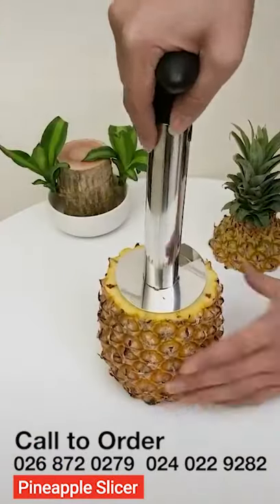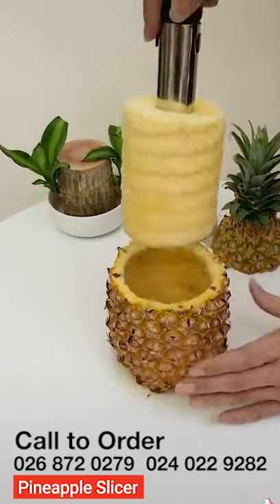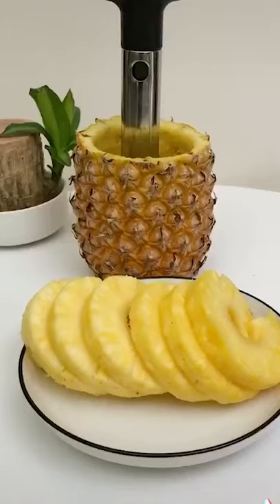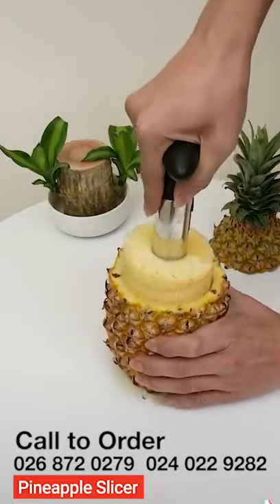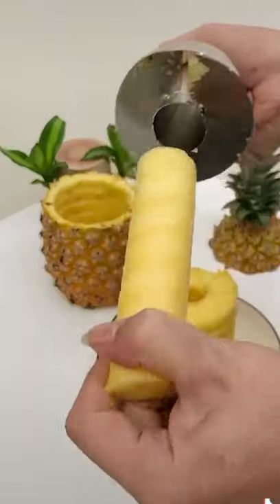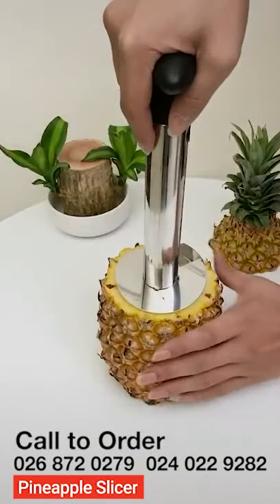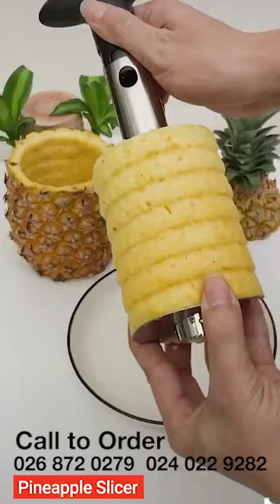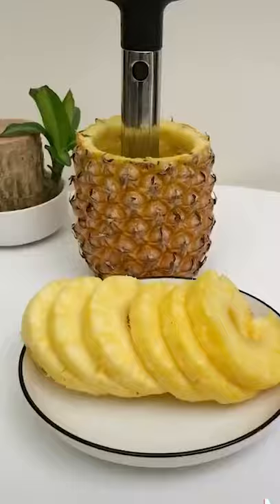HANERGY PINEAPLE SLICER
Fast, high efficiency to peel, core, and slice a fresh pineapple in seconds.Create the most imaginative recipes from now on

Never again purchase a delicious pineapple only to watch it waste away in your kitchen because of the tedious and time-consuming task of cutting it up.

Slicing a pineapple will never be a chore with this Pineapple Corer. It will peel, core, and slice a fresh pineapple in 30 seconds. Removes perfectly formed rings while leaving the core in the shell. Elegant design for anyone to just grip, turn, and slice.

Main Features
Easy to Enjoy the Delicacy
Whether you love fresh pineapple or you want to make your kitchen life easier, our stainless steel pineapple cutter is necessary; Fast, high efficiency to peel, core, and slice a fresh pineapple in seconds.
Enjoy Pineapple Easily
Just peel, core, and slice pineapple effortlessly. Retain perfect juices with minimal waste. Enjoy a perfectly formed pineapple ring and create the most imaginative recipes from now on.

Rotate to Remove the Peel
With a ratcheting handle which makes it to core pineapples very easily and quickly. The turning knob features a comfortable, non-slip grip and separates from the shaft for easy cleaning.

No More Troubles
Create one slice at a time or cut up the whole fruit at once, keep fresh of the pineapple, retain the juice of the fruit, make ready-to-eat chunks of pineapple easily.

Not Wasted But Delicious Dinner
Slice core out and the shell can be used as a bowl to showcase pineapple, fruit salad, or used to hold drinks or desserts. A great centerpiece for your table!

Using Methods
Specifications
Material: Stainless steel + ABS
Product Weight: 120G
Product Size: 18 × 9 × 9cm
Package Contents
1 × Pineapple Peeler

Note
Due to manual measurements, please allow slight measurement deviations.
Due to the different display and lighting effects, the actual color of the item may be slightly different from the color displayed on the picture.

Shipping:
Shipping Worldwide Available by DHL
We process orders within 2 business days of ordering and shipped out the next day after the processing day. Please note that we don’t ship on weekends.